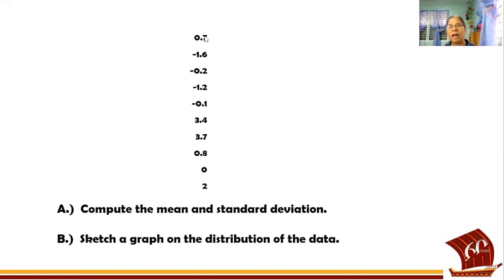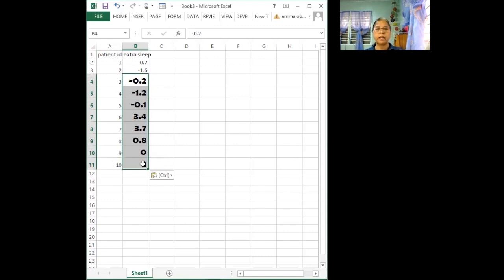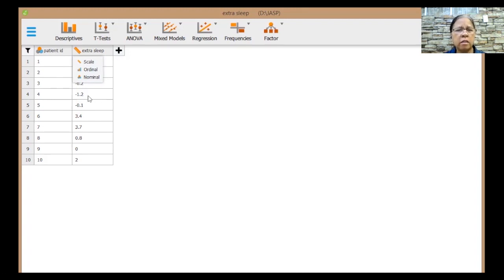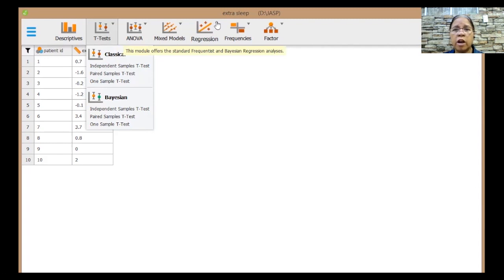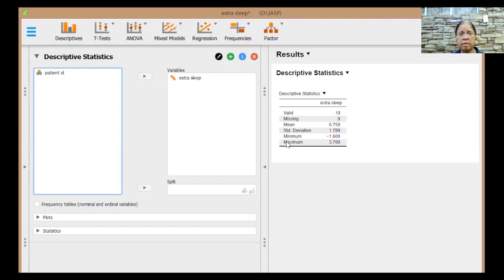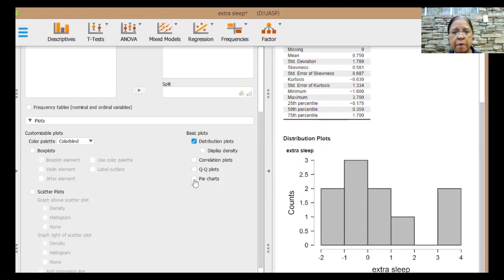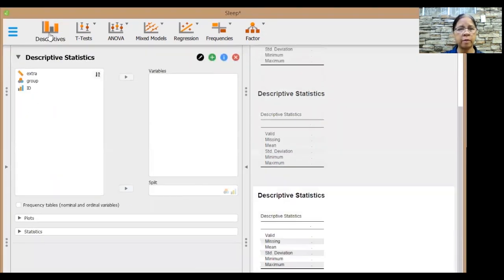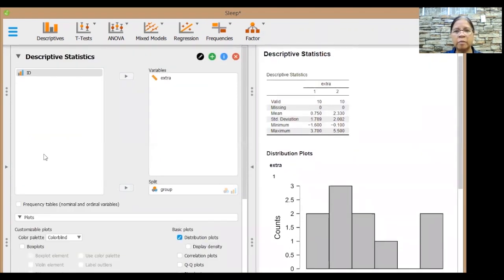Day 3 MSU - MAIN IAP - Lecture 2: Applying Computational Analysis Using A Statistical Software